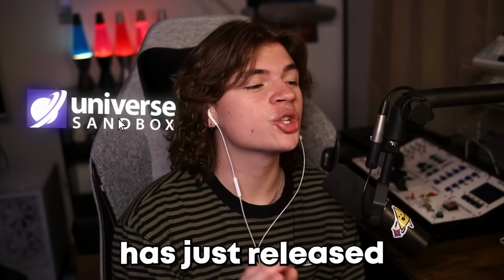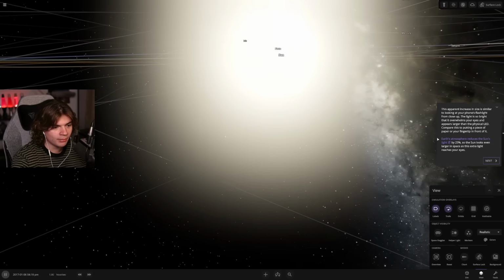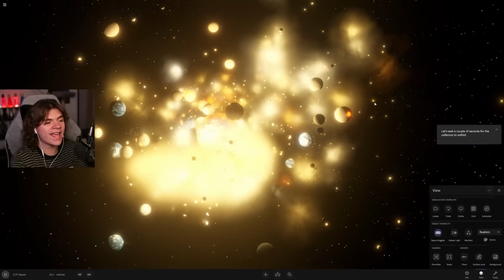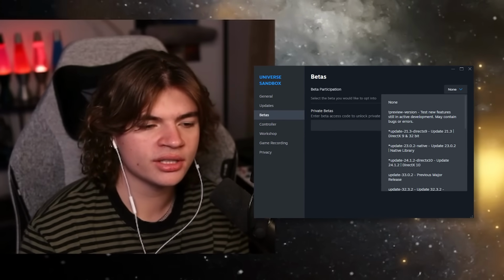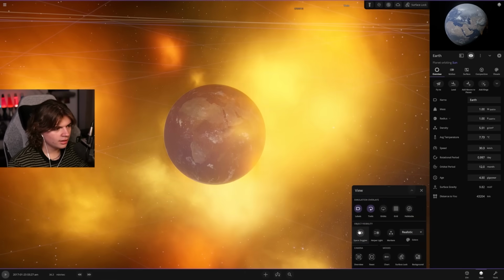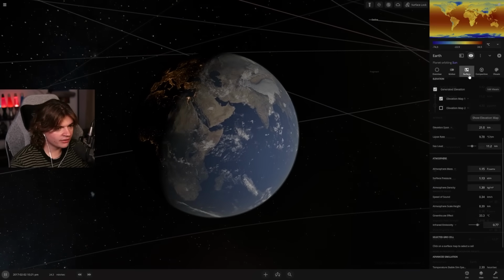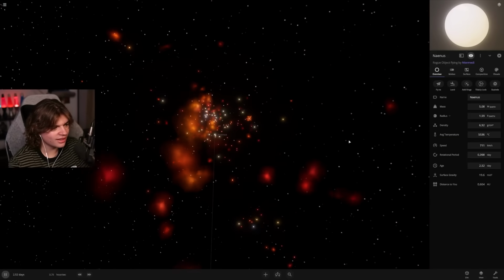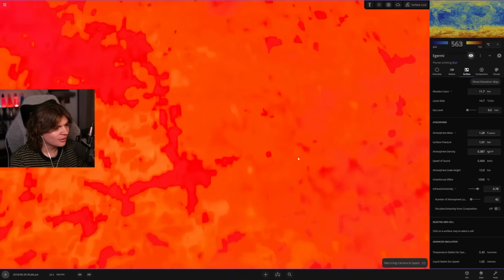Universe Sandbox Just Got New Graphics